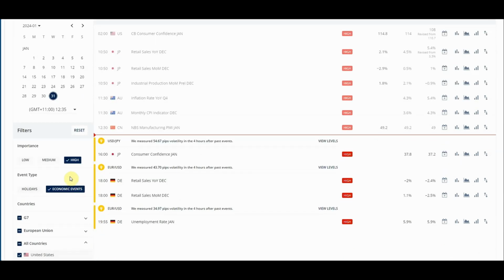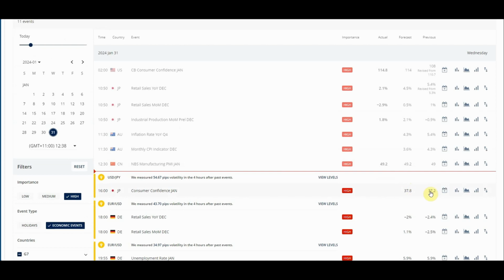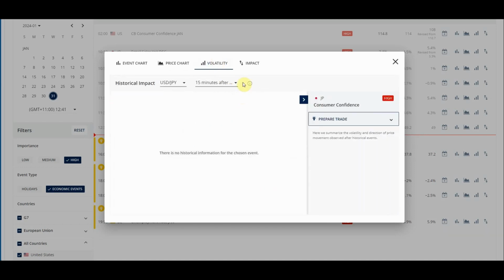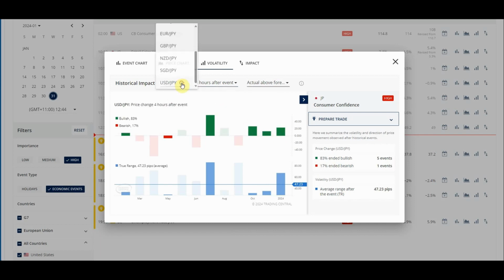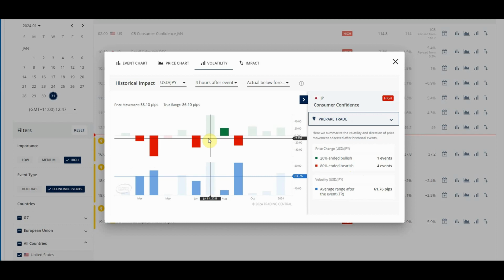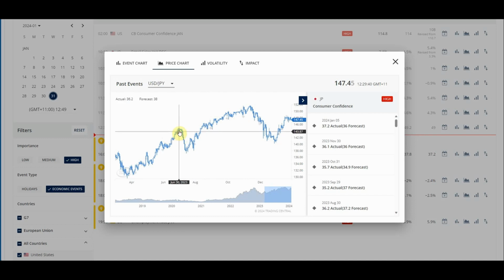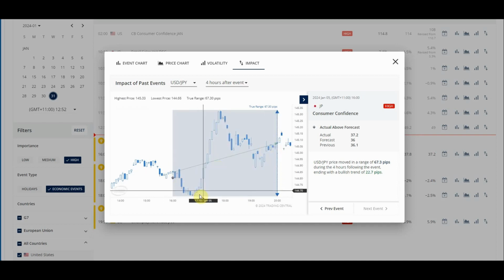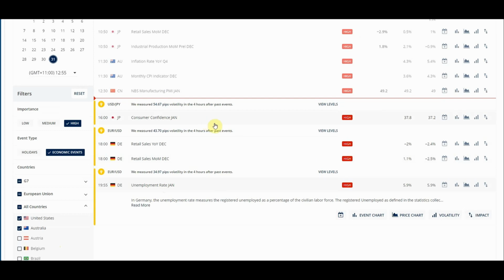How to Trade Forex News Events - Economic Calendar (Deep Insights EURUSD EURGBP and USDJPY)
Unlock the secrets to mastering fundamental trading skills in our latest video! Discover how to effectively use the Economic Calendar to plan your trades ahead of major announcements.

Topics Covered:
Interpretation of Economic Charts and Insights
Volatility and Price Direction Planning
Preparing for High-Impact News Releases
Utilizing the Economic Calendar Effectively

Mastering fundamental trading skills is crucial for success in the financial markets. In this video, we break down complex concepts, providing actionable tips and strategies to enhance your trading approach. Gain a competitive edge by learning how to plan your trades strategically before major announcements.

The FXT Economic Calendar offers charts on volatility, price movement, forecast vs actual forex news releases. This video takes you on a journey to mapping out how a trade might go, based on the charts and information you can access.

By creating a trade plan for these forex news announcements for both above and below forecast, the trader can assess the trade plan quickly when the forex news announcement is released to the market.

Rather than guessing what the market is going to do based on the price chart, use the economic calendar to increase your fundamental trading skills and plan out trades to be ready for the most probable outcomes.

Improve your trading skills with the FXT Economic Calendar and use this video to look at future high impact news announcements in forex, and even use the previous announcements to review what actually happened versus your analysis.

Practicing analysis by using the FXT Economic Calendar is a great way to improve your fundamental trading skills, in conjunction with practicing the order flow tools like the footprint and technical analysis.